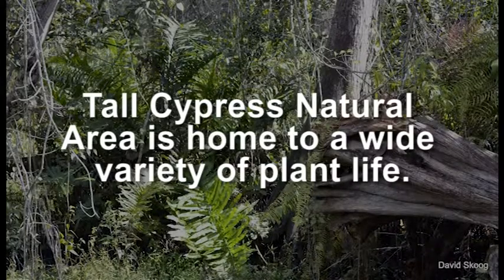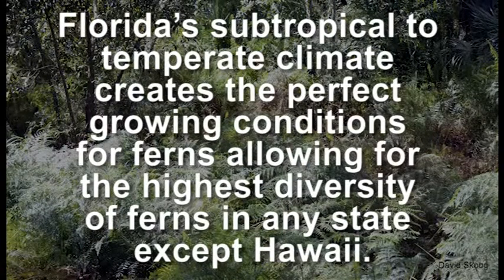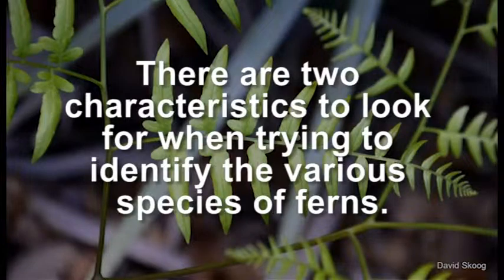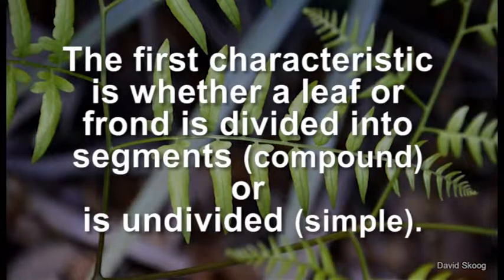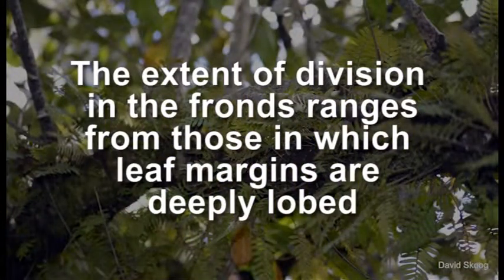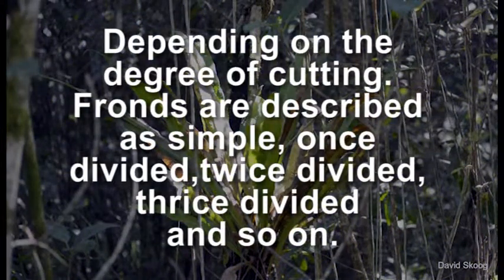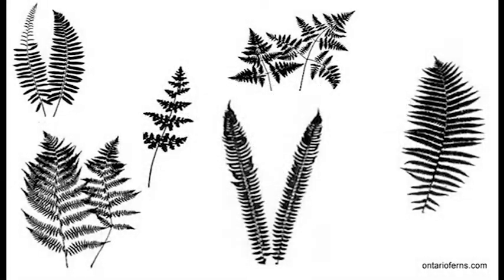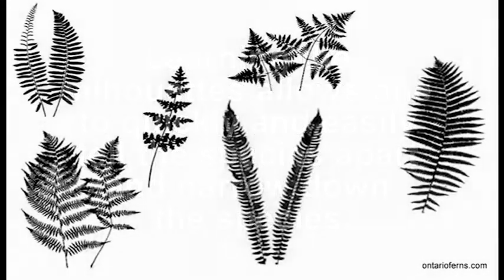Broward County Parks eNaturalist - Tall Cypress Natural Area: Ferns